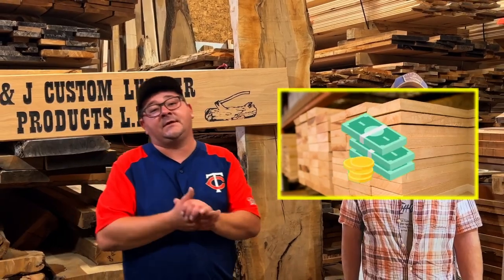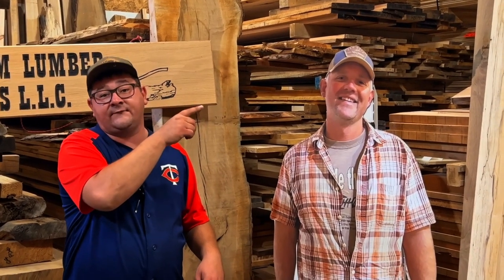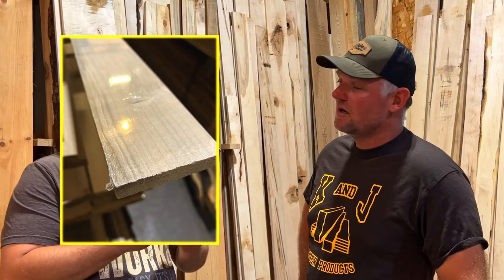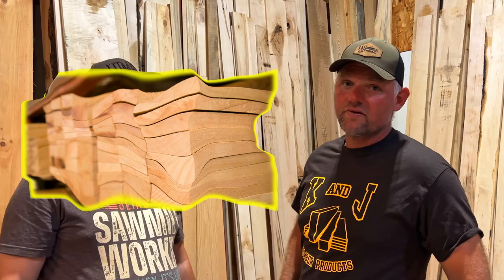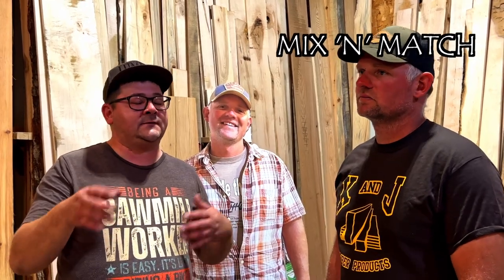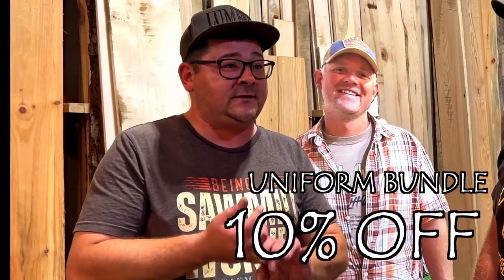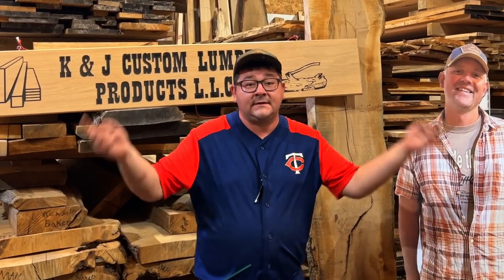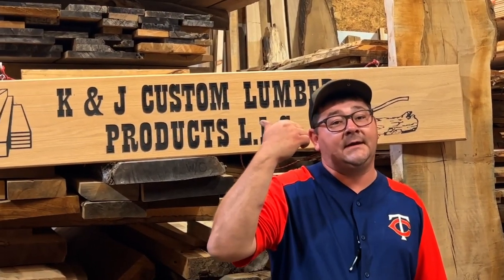Pro Tips You NEED To Know | MUST WATCH Lumber Buying Guide 3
Welcome to Part 3 of our comprehensive Lumber Buying Guide series! We comically look into the world of wood selection with expert insights and advanced tips. We delve into the art of purchasing high-quality lumber directly from our small sawmill, as opposed to Big Box Stores. We Gain invaluable insider tips and expert advice to make your lumber buying experience a resounding success, and discover how to choose the perfect lumber for your woodworking projects, elevate your craftsmanship, and make informed choices. Join us as we unlock the secrets to selecting top-notch wood that brings your creations to life.

Edited by @straflight    (afraid to tag him as it might affect s.e.o.) Andrew is the real deal. Kid's a genius. Hire him asap.

Audio Attributions:

Country Music 4: Memphis Swing